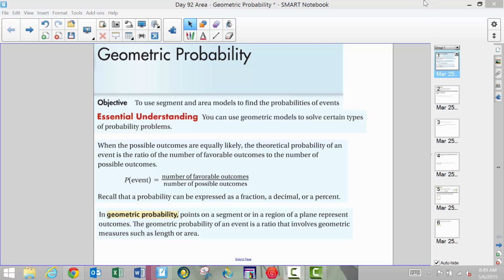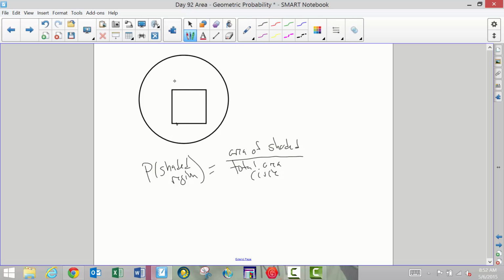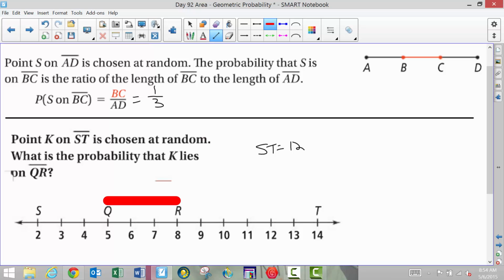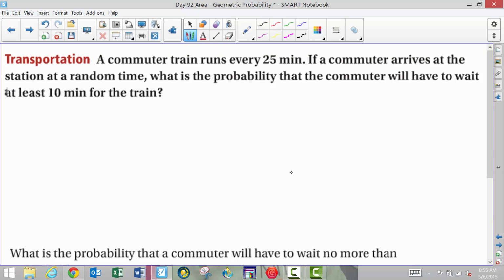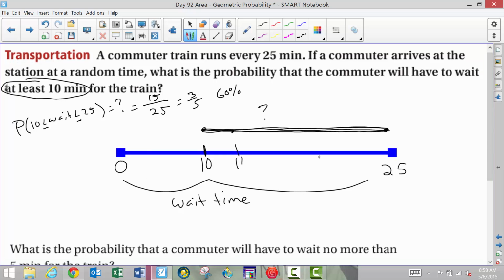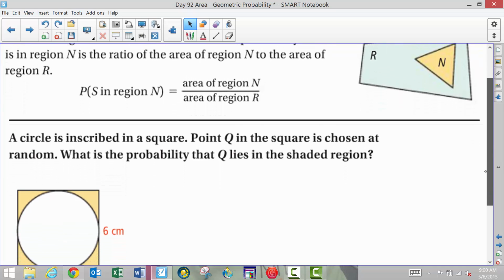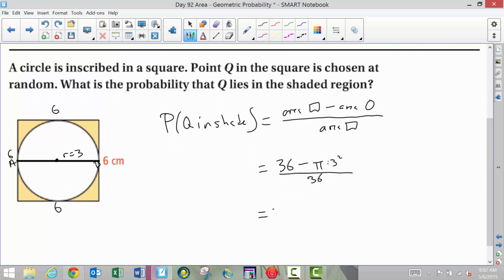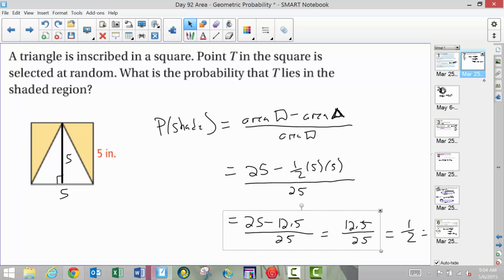Basic Geometric Probability